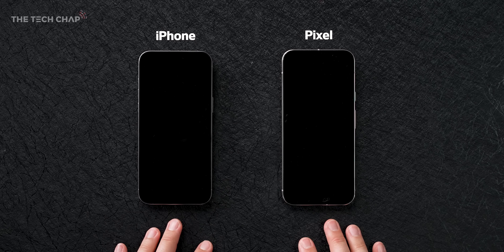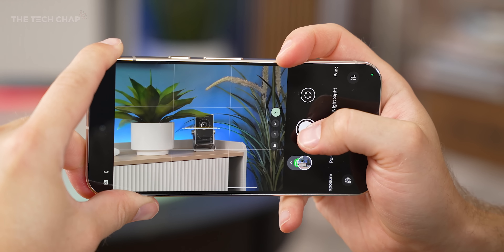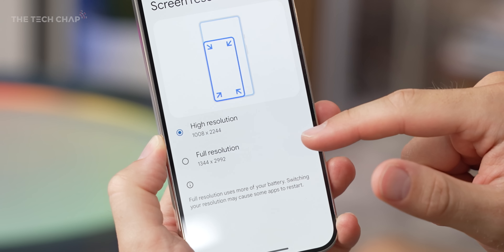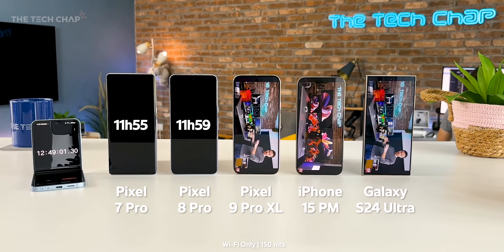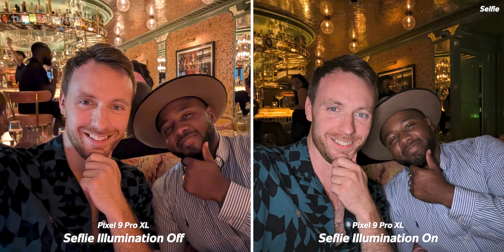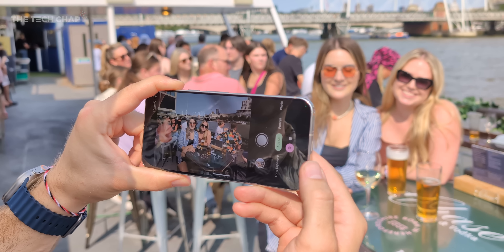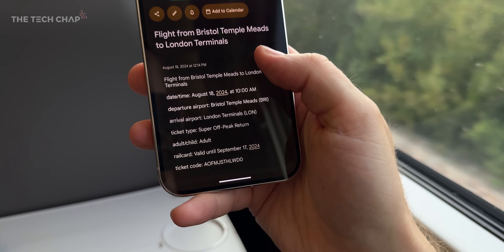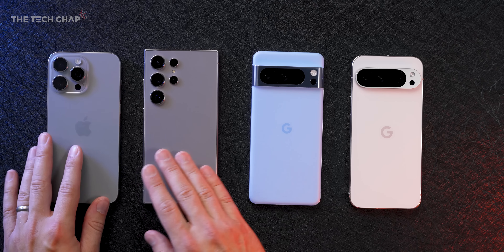Google Pixel 9 Pro XL Real World REVIEW - The Truth.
Tech Chap Reviews the Google Pixel 9 Pro XL - With a new look, new chip, new cameras & BIG Battery upgrade - should you buy the Pixel 9 Pro XL?

00:00 Unboxing
00:54 What's New
02:23 Refreshed Design
04:48 Brighter Screen
06:12 Tensor G4
08:35 Battery Life
10:02 Camera
14:07 AI Camera
16:30 8K Video
17:09 New Apps
18:56 Best Pixel to Buy?